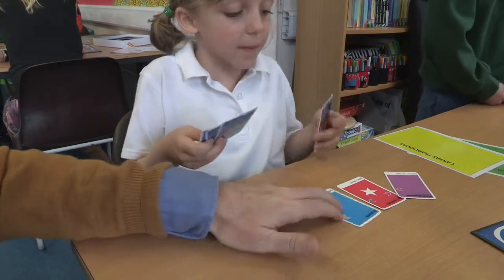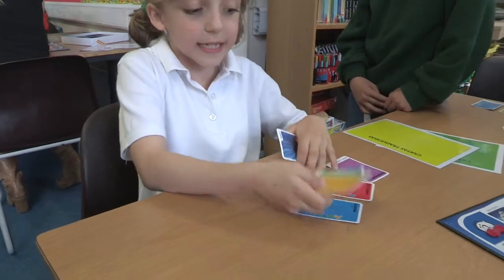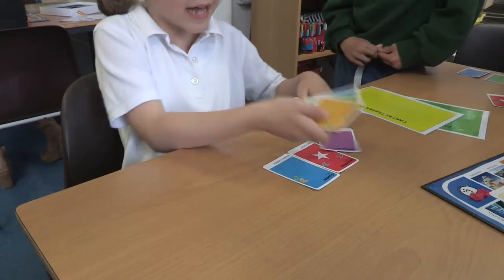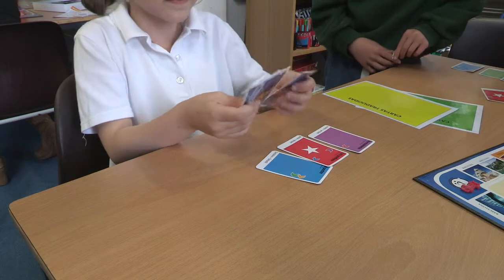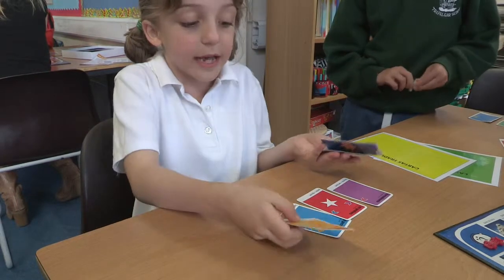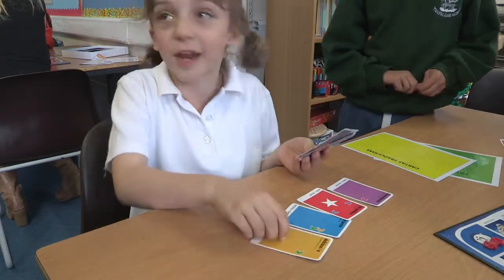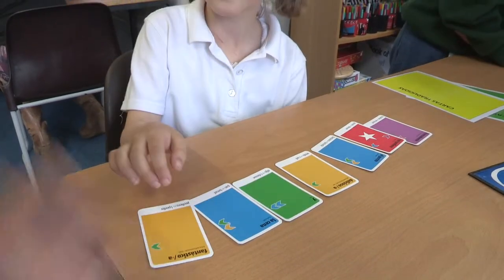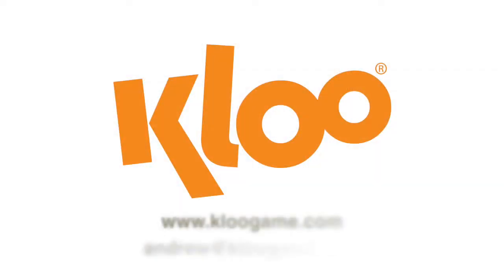Kloo Poppy 720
Young girl learning Spanish shows how easy it is to play KLOO, make sentences and learn Spanish. KLOO makes learning French, Spanish, Italian and English easy and fun.